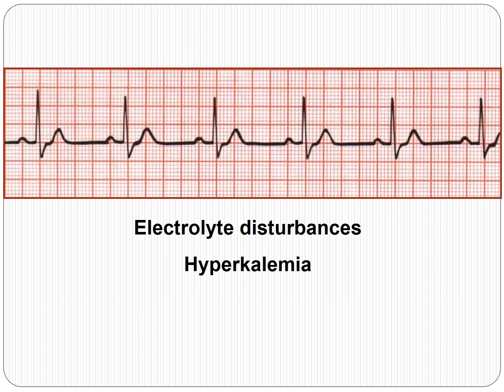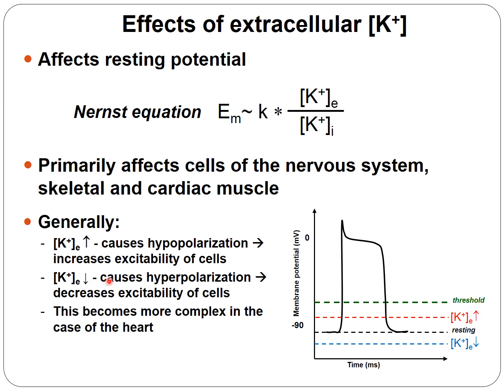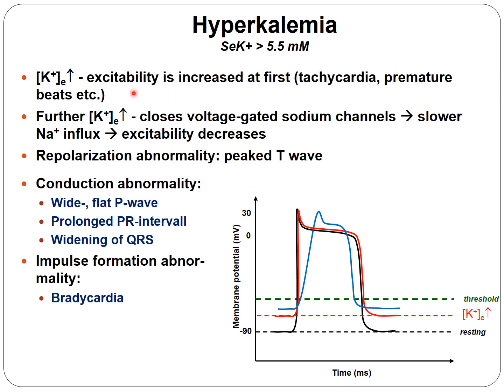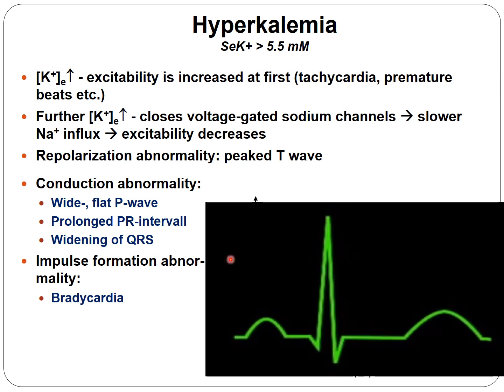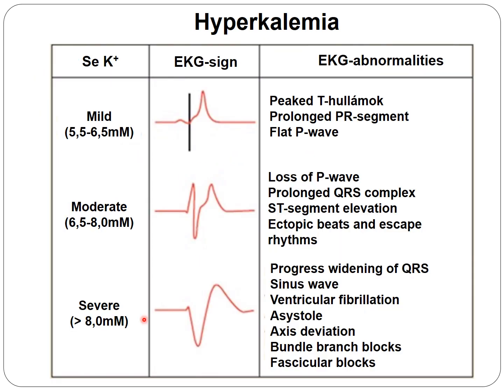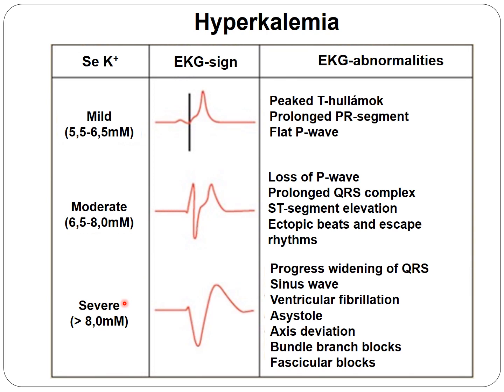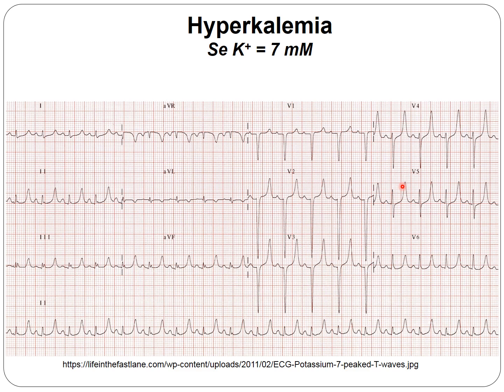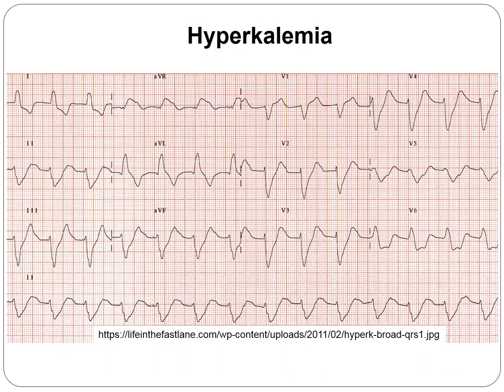ECG Ion abnormalities: Hyperkalemia 2018